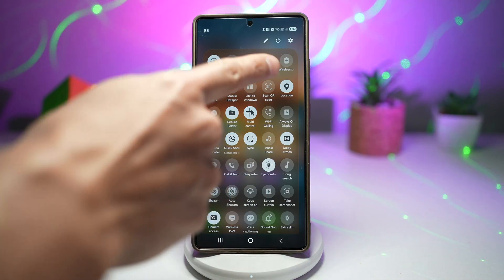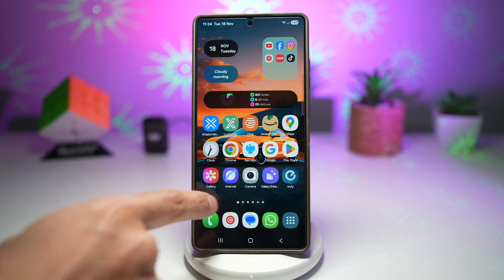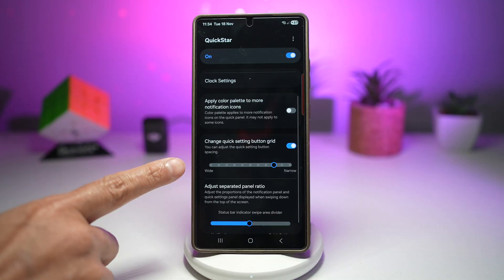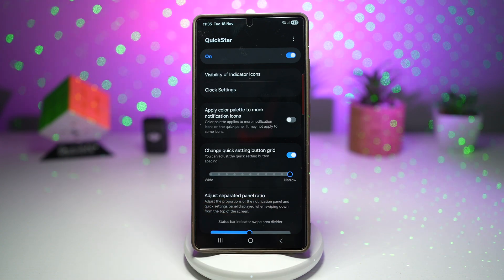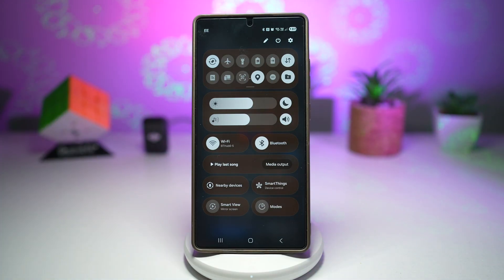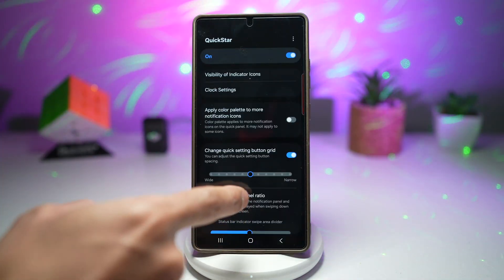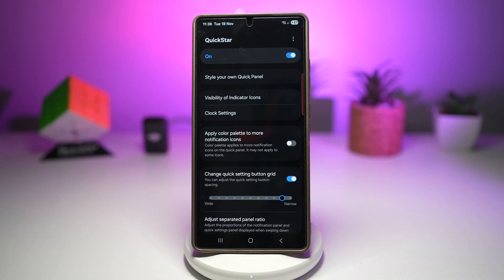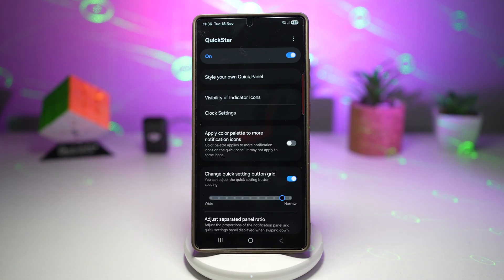How to Have More Icon Show up on your Quick Panel on Samsung Galaxy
00:00 Intro
00:10 Like or no Like
00:20 How to Have More Icon Show up on your Quick Panel on Samsung Galaxy